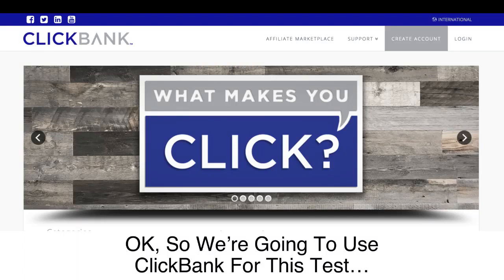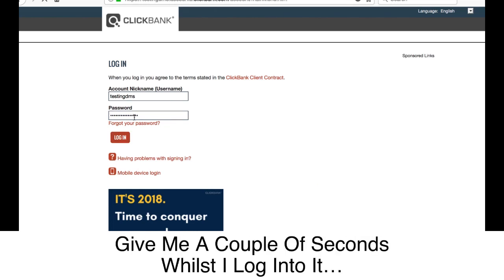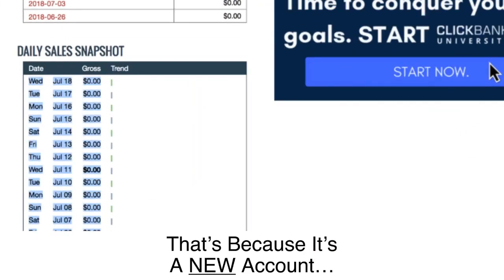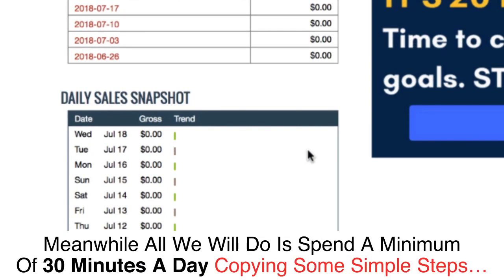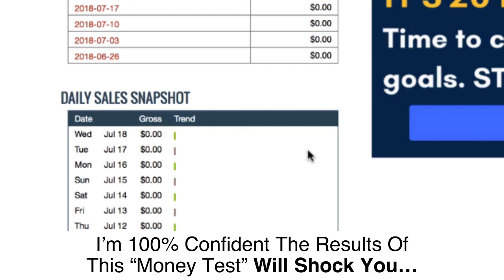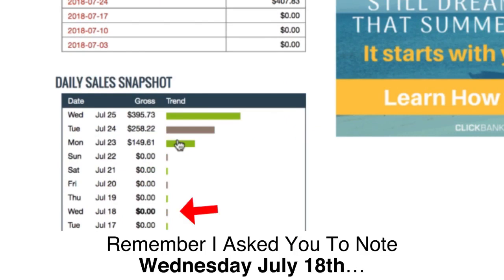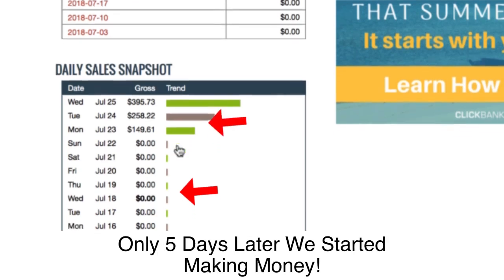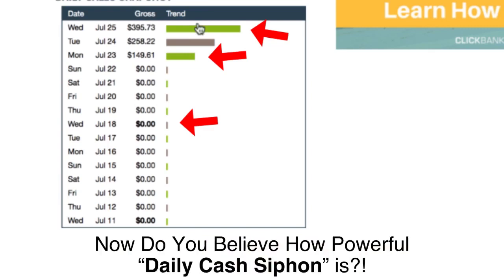Daily Cash Siphon Review - MUST WATCH THIS BEFORE BUYING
Now remember when I said that this System is 100% legal but controversial?
That’s because of the nature of the Products we target...You won’t find many of these products advertised on: CNN, Facebook, Amazon or Google,...
That’s because they’re controversial...Some of them are downright weird.

Daily Cash Siphon System shows you exactly where to find them in a matter of minutes. Some of them are brand new and very difficult to find if you don’t know where to look. With our insider knowledge, we know where to find the best products.
Now don’t confuse this system with one of those get rich quick scams...The truth is that most people who try to make money online, fail...
This system is real, It could build you a consistent daily income and get you there as fast as possible according to your lifestyle.

The beauty of Daily Cash Siphon is that it could work for busy people. and even lazy people...With Daily Cash Siphon System:
You don’t need any prior technical knowledge...
You don’t need any prior experience...
You don’t need to develop any products...
All you need at a minimum is 30 Minutes a Day...

You have 60 days to try the system. There's nothing to lose by signing up right now...Your next step is to click link below and sign up right now